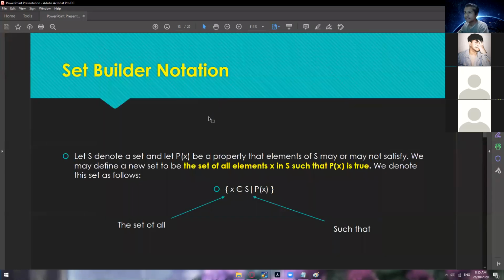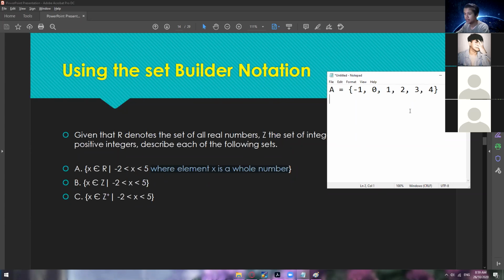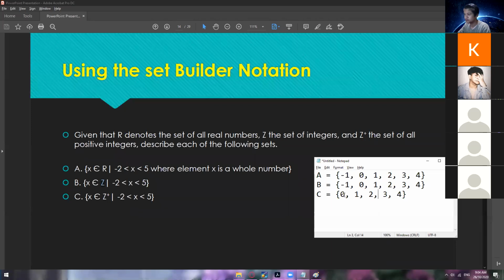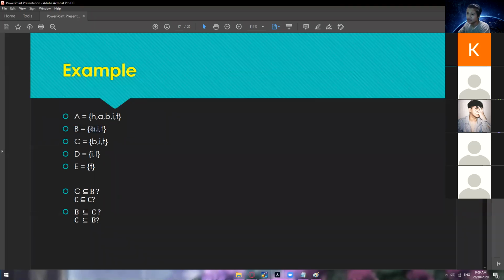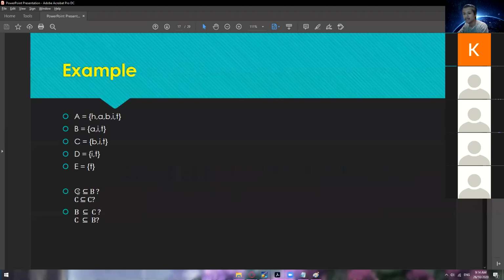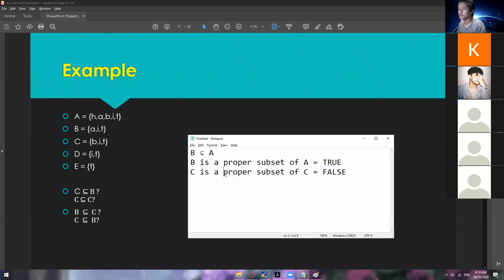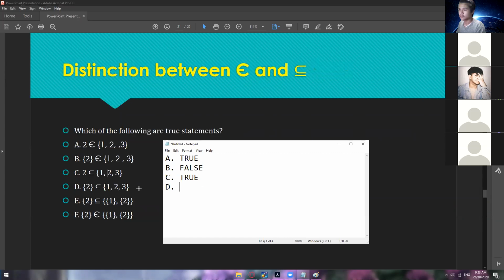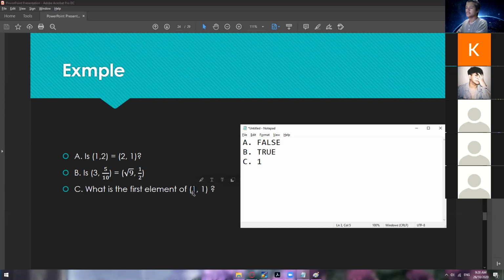The Language of Sets - (Part2)